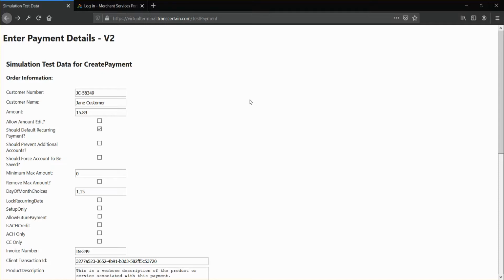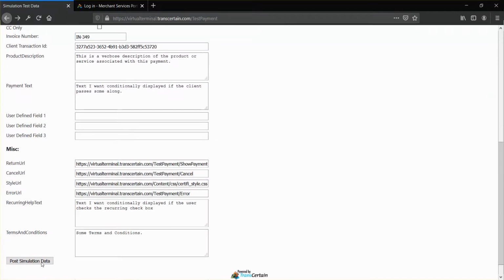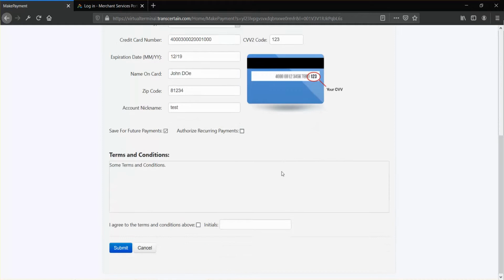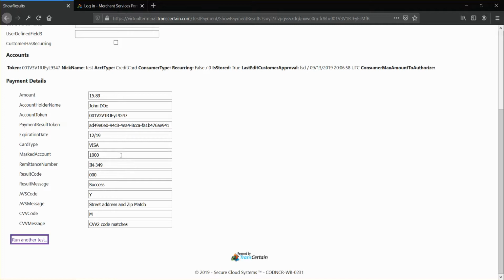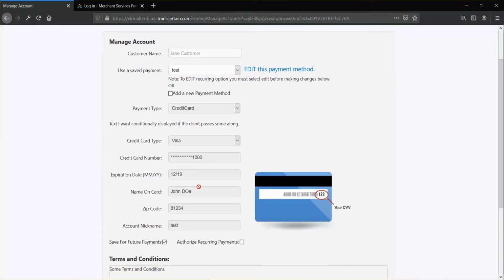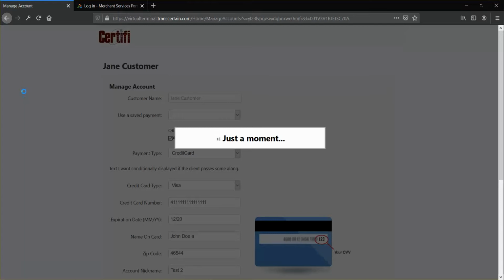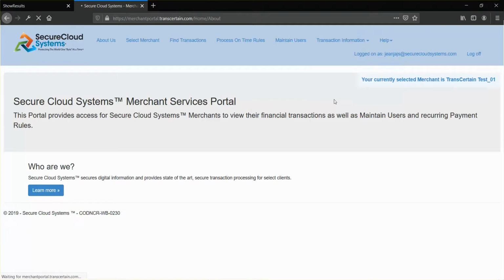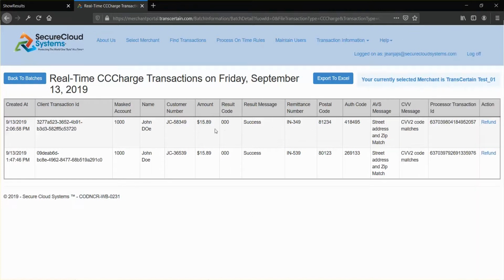Eclypses Real Time Payment Demo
A live demonstration of Eclypses' real time payment processing service.